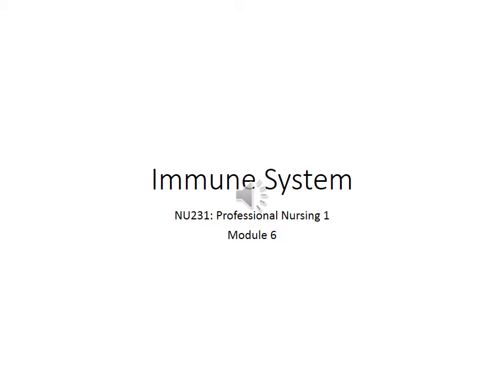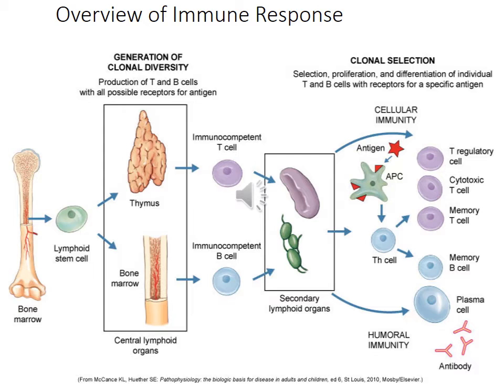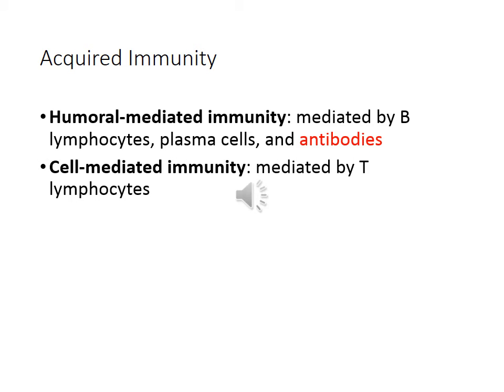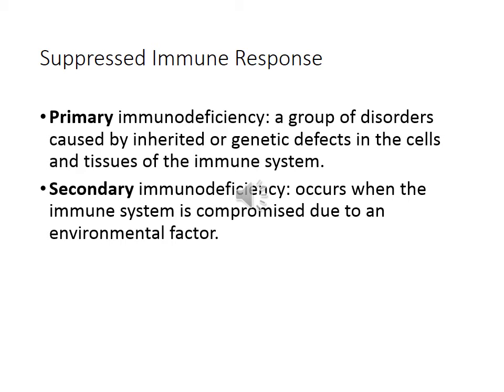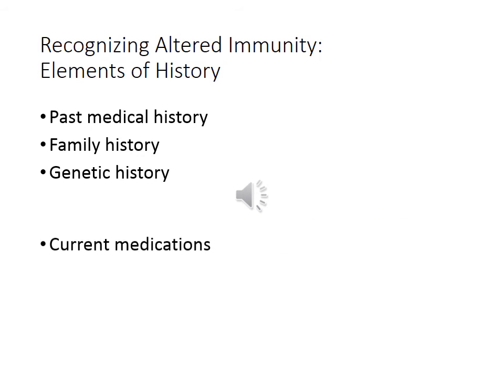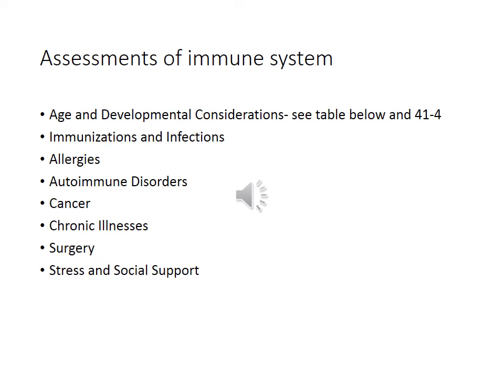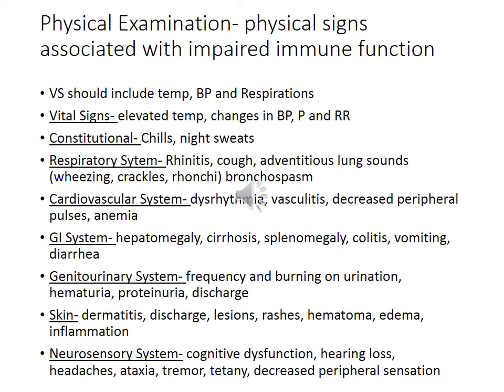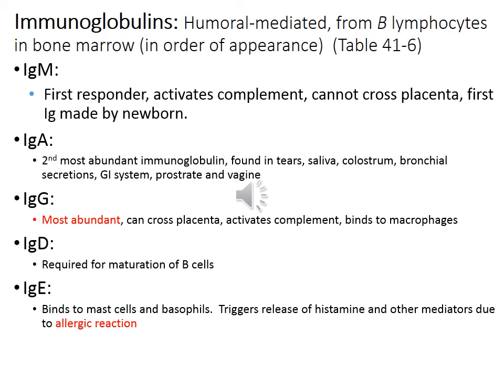Mod 6 Immune System Presentation